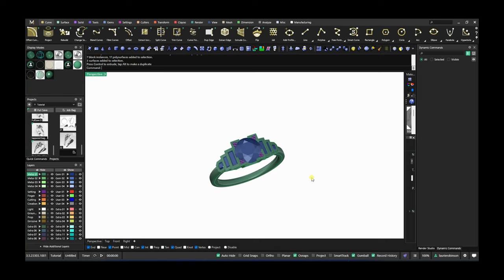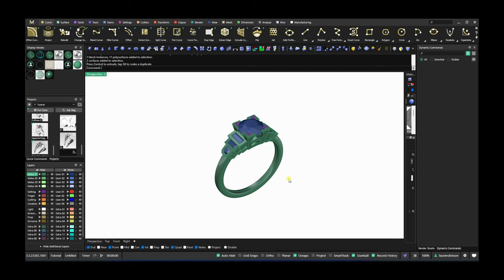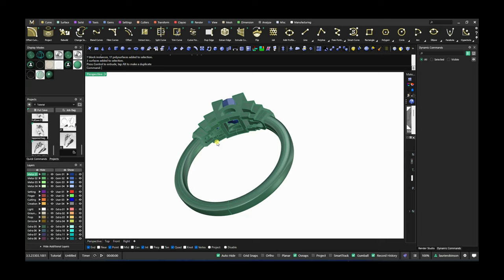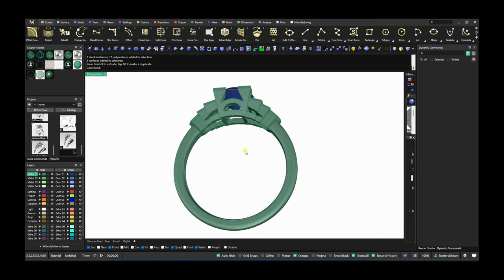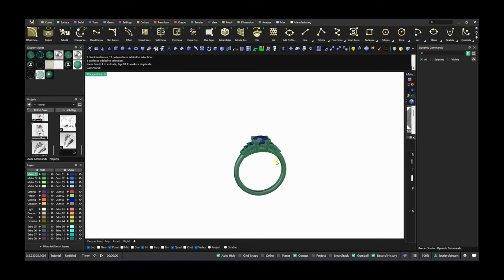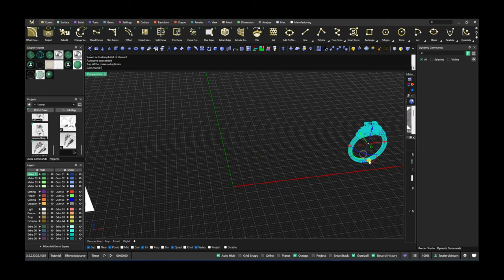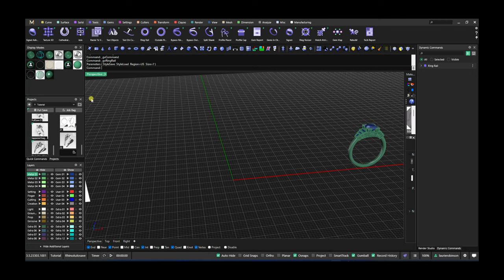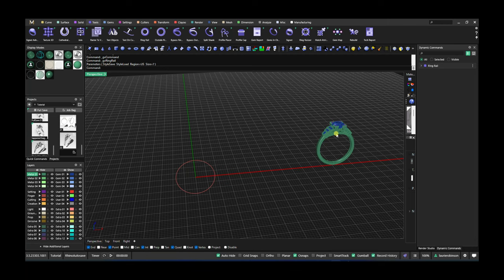parametric vintage style mounting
My approach to creating a deco inspired mounting using matrixgold dynamic tools. Enjoy!